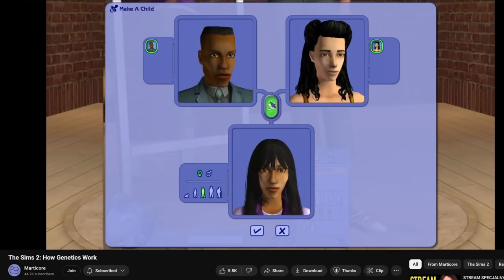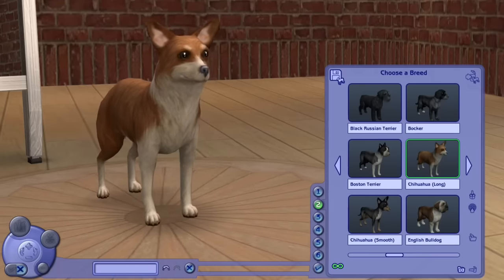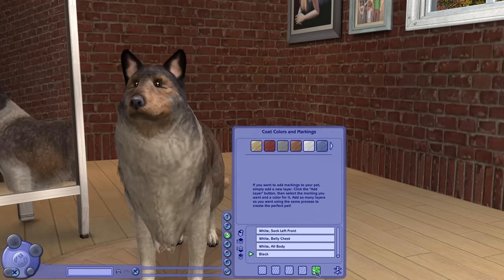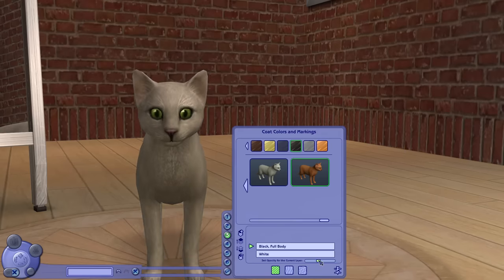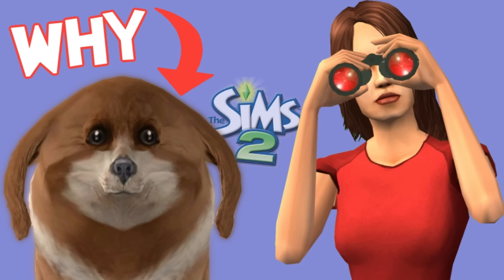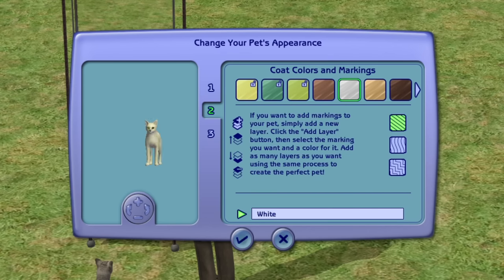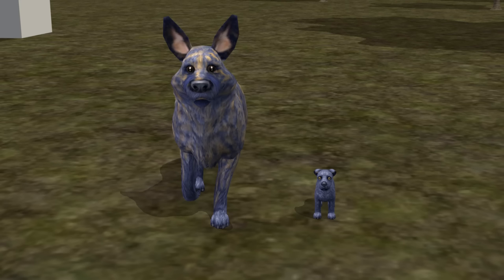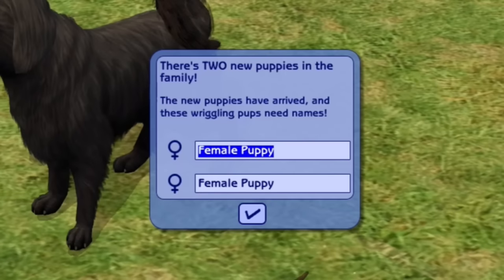The Sims 2: The Genetics of PETS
I've never explained how pet genetics work, so here it is.

0:00 Intro
0:30 Breeding and pregnancy
1:43 Pet CAS: coat layers, sliders, tricks
4:24 Genetics and their quirks
6:52 Heterochromia
7:40 Balloon dogs
8:18 Small + Large dog
9:11 Does editing appearance in-game change genetics?
10:00 There are more baby pet colors than you think!
12:50 Sequence/firstborn syndrome for pets?
15:04 Inheriting personality
15:19 Conclusion and Sims 3 shoutout